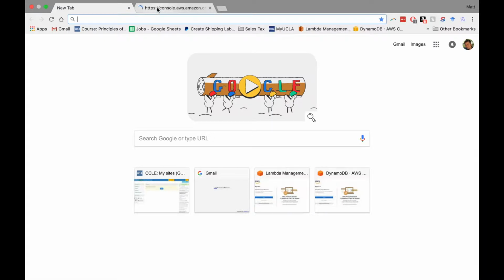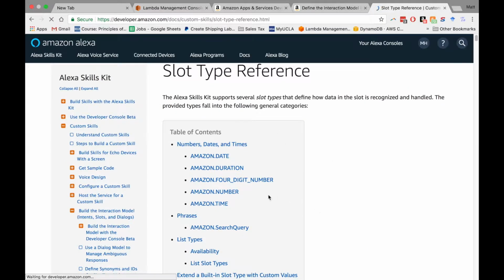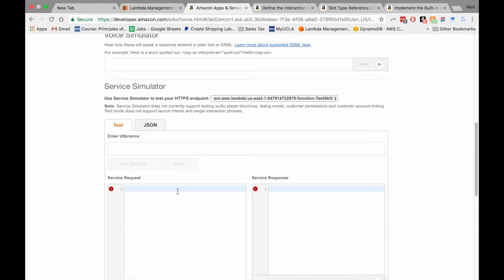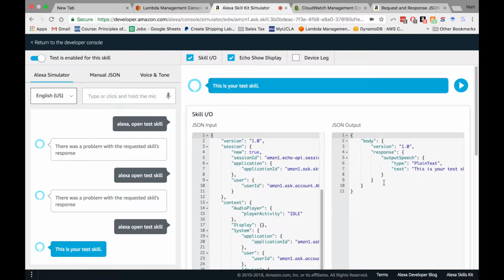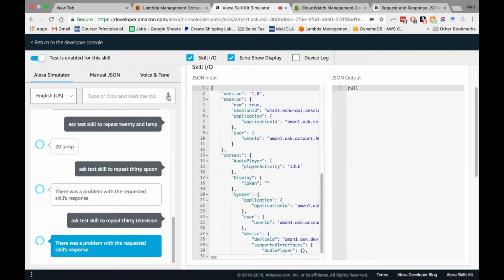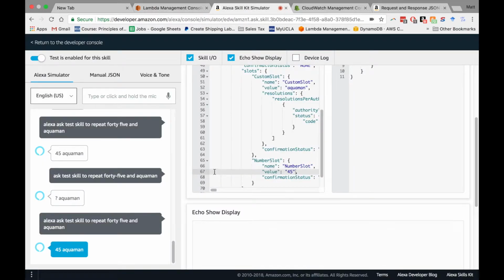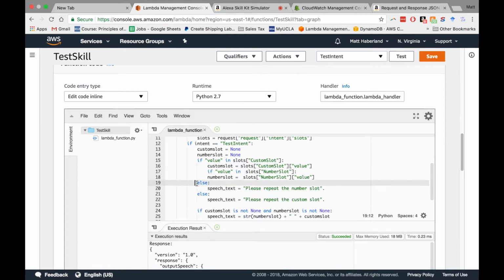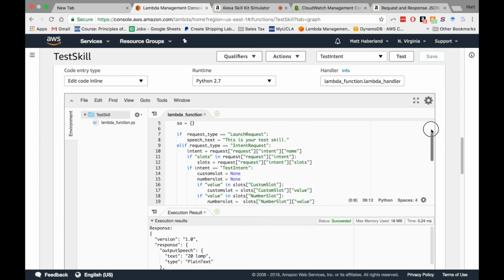Creating an Alexa Skill